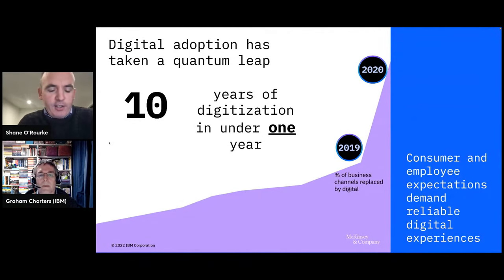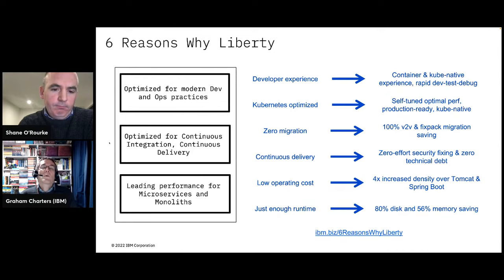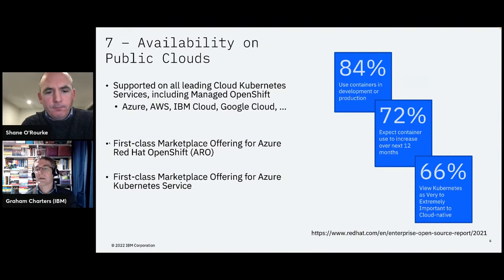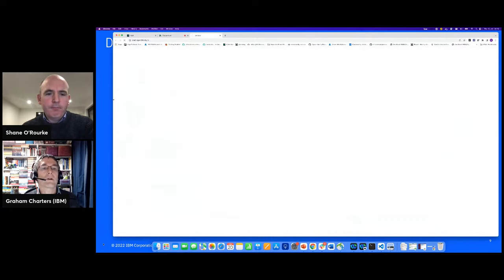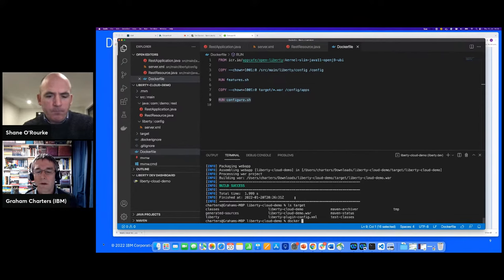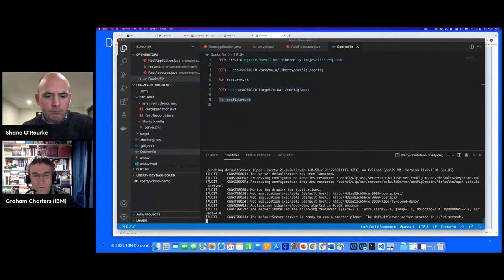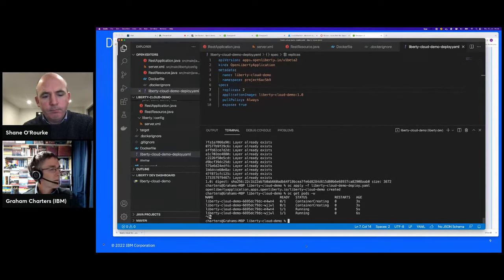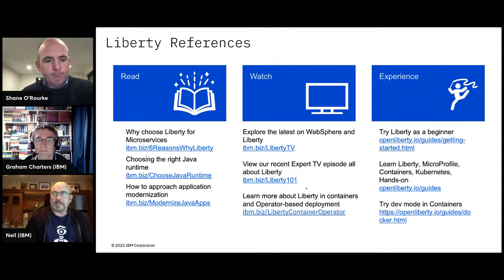Let's Code: 6+3 reasons why Liberty is the ideal runtime for Hybrid Cloud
At first, there were six reasons. But Liberty has so many competitive advantages we could not just leave the list at 6, so we added another three that you will want to see. Join us as we quickly go through the nine reasons why Liberty is an ideal choice for your future application's runtime. Whether you build cloud-native apps or modernize, use VMs, Containers, and Kubernetes, assemble microservices or monoliths, Liberty can reduce costs, risk and eliminate technical debt. We'll live code from nothing to an application deployed to Kubernetes in a popular public Cloud.

Speakers: Graham Charters, Shane O'Rourke

Expand your learning:
A lightweight open framework for building fast and efficient cloud-native Java microservices